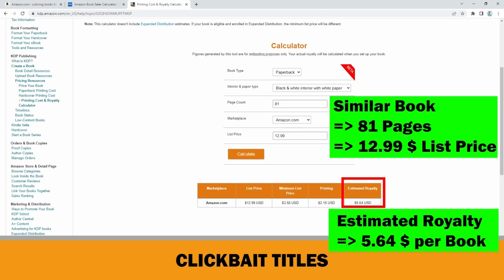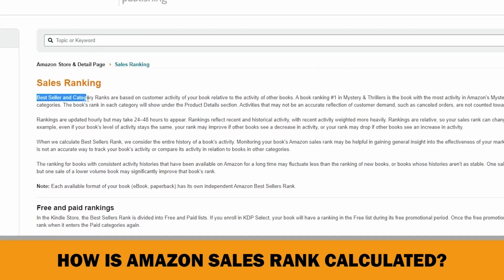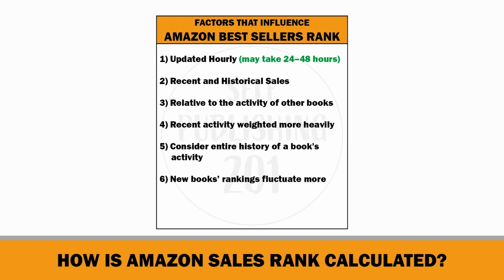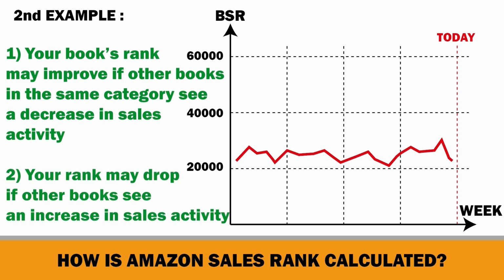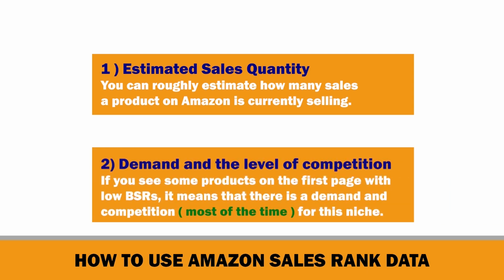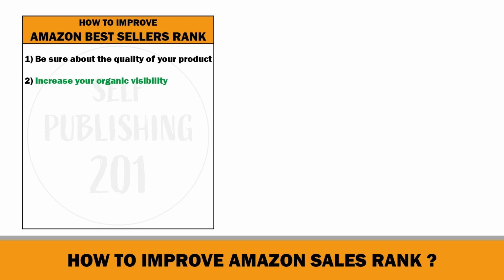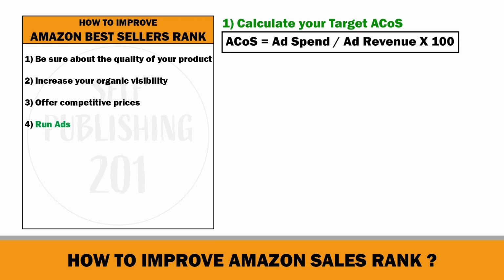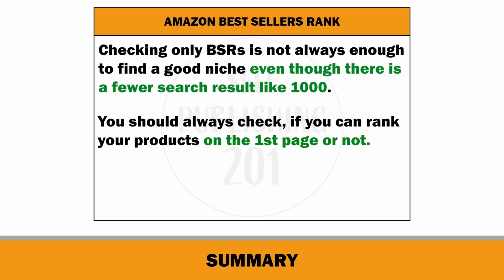Amazon Best Sellers Rank (BSR) Explained for KDP Low Content Books and Self Published Authors [2022]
Amazon's Bestseller Rank shows how well a product sells relative to other products in a particular category.
I think there are a lot of KDP low-content book publishers and self-published authors on Amazon who misunderstand BSR ( Best Sellers Rank) and use this information in the wrong way for researching niches or keywords for their books.
After watching this video, you will be able to accurately interpret BSR Rates to increase your sales and Amazon KDP Royalties. Furthermore, you will understand why you couldn't reach the results like "$150 a Day" or "$1000 per month" after creating some similar content about the niches you had watched on Youtube Videos.

Chapters:

0:00 Introduction
0:52 Clickbait Titles based on BSR
1:51 What is Amazon Best Sellers Rank (BSR)?
2:47 How is Amazon Sales Rank Calculated?
6:46 Examples about Amazon Best Sellers Rank
9:08 Difference between BSR and Organic Rankings
10:48 How to Use Amazon Sales Rank Data?
13:39 How to Improve Amazon Sales Rank?
18:40 Conclusion

If you want to make money online by self-publishing no content and low contents books ( journals, notebooks, log books etc. ) on Amazon and create passive income from scratch, make sure to subscribe to my channel right now.